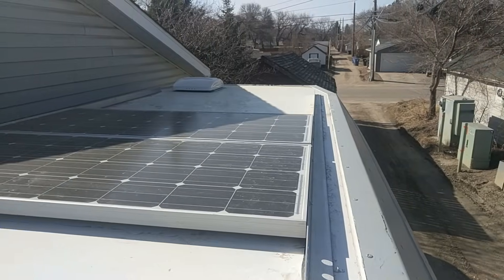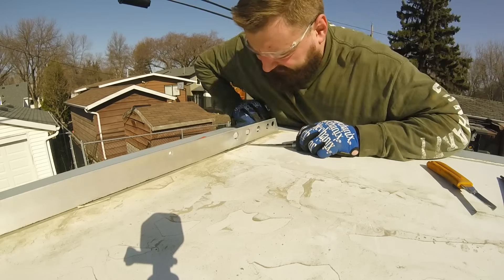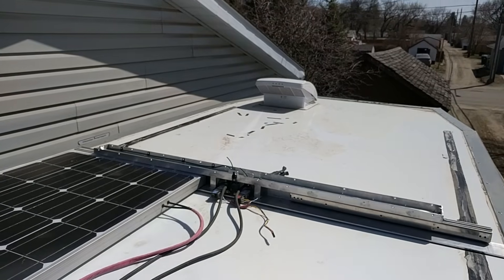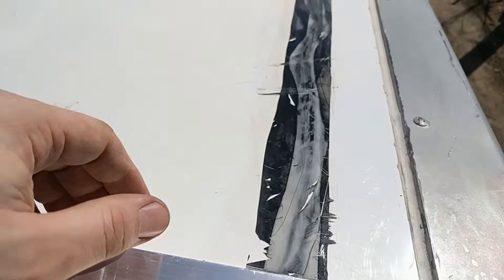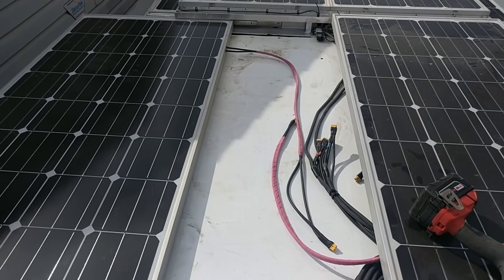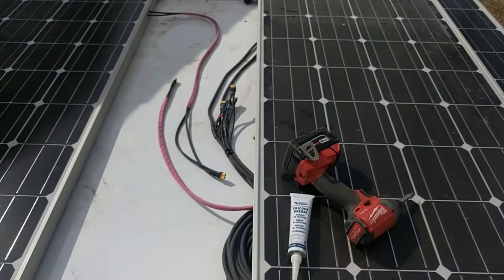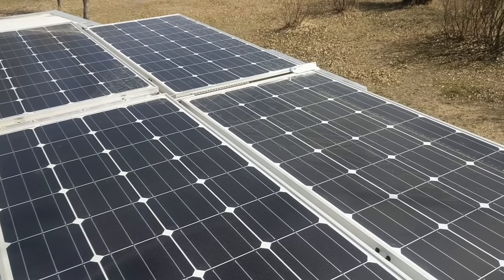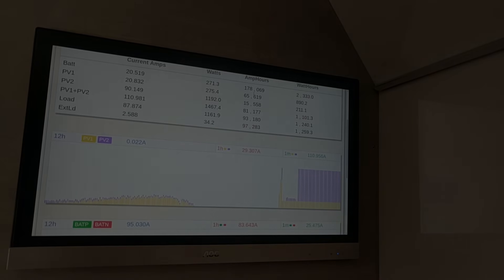Expanding Solar Array Install and Epic Fail - How not to Build an Overlander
Finally, get to Installing the Sliding Solar Array on the Overlander and run into some problems. Sorry for the wind noise throughout and the music to try and cover it up.

We needed a way to have 4 panels always facing the sun while driving and such but be able to pop out the other 4 when parked at a trailhead, shopping center or camp spot. This sliding mechanism allows 4 panels to be tuck underneath 4 other panels and it's all air-powered so that I don't need to climb up and mess with them.

And the way they are plumbed in, it allows for an automated extend and retract - the second I tap the brakes, they pull in.

12 Volt Coils to replace the 24 Volt coils on the above valves.